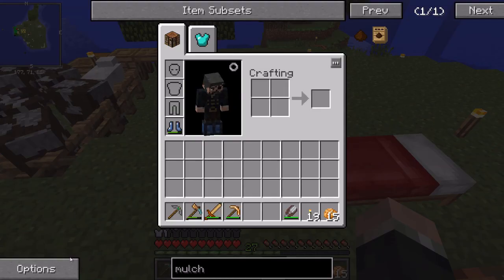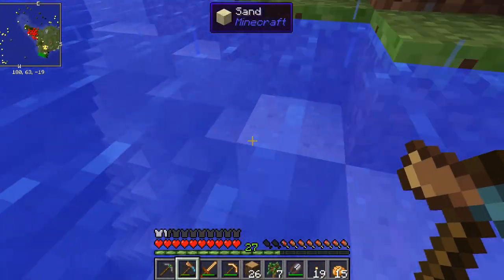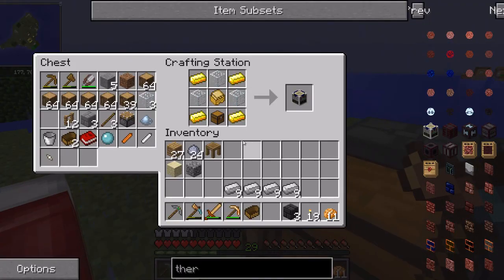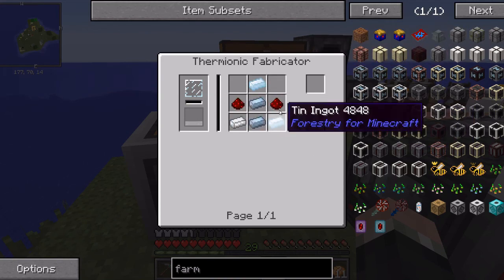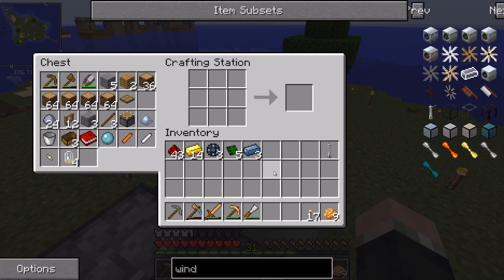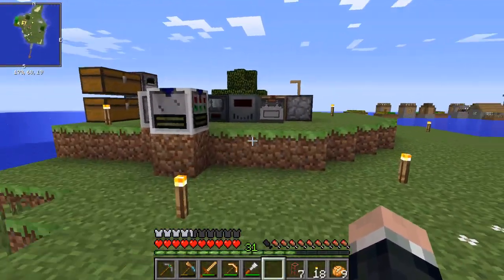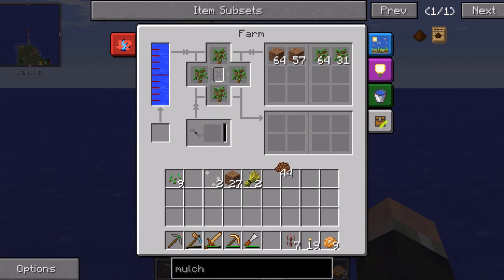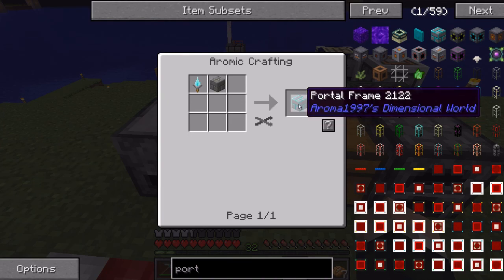Minecraft: Modded Survival Island Ep1 "Stupid Tree Farm"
Working on get some power on the Island